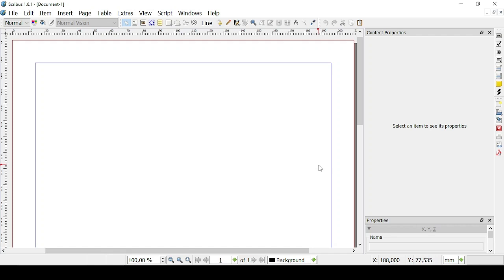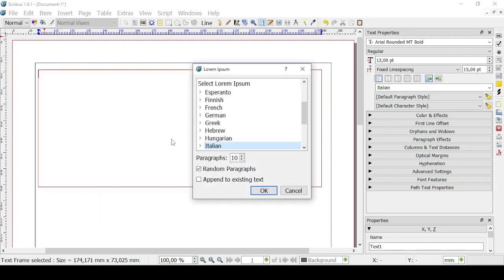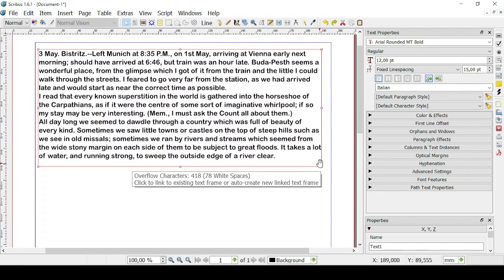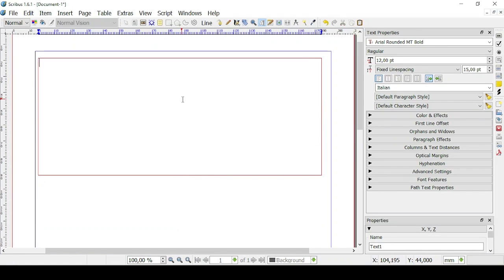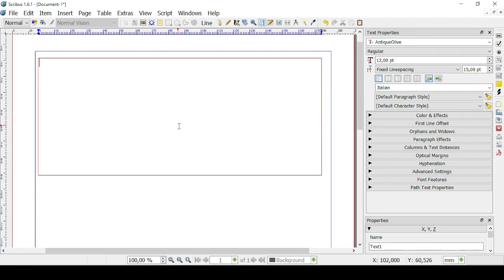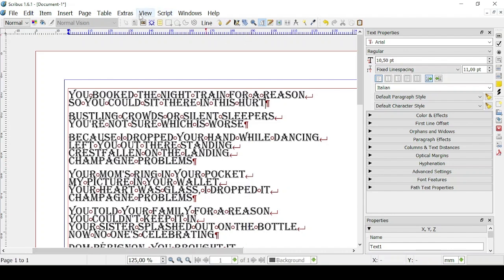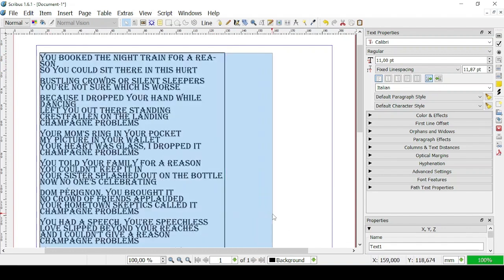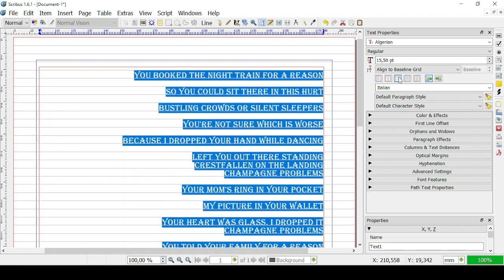SCRIBUS - Lesson 05 - Text Frames, Link Frame Threading, Importing Texts from Word, Hyphenation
Videocourse SCRIBUS - Lesson 05 - Creating a Text Frame, Link Text Frames with Threading, Importing Texts from Word, Hyphenation

DESCRIPTION: Creating a Text Frame on a document, filling it with texts imported from Word or the Internet (copy and Paste). Threading text frames for large texts, managing hyphenation within the text and its position on the basic grid lines.